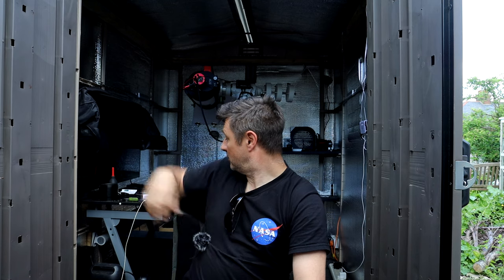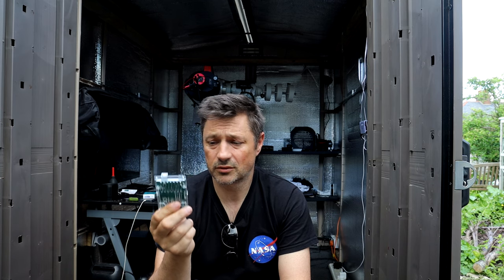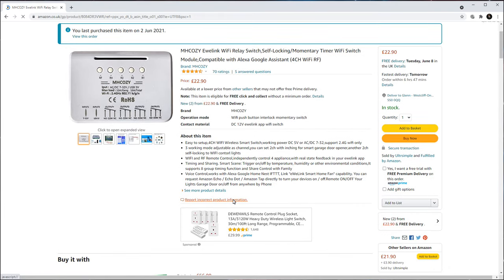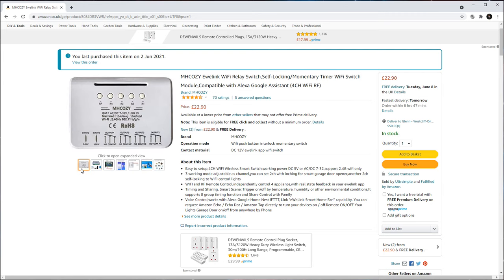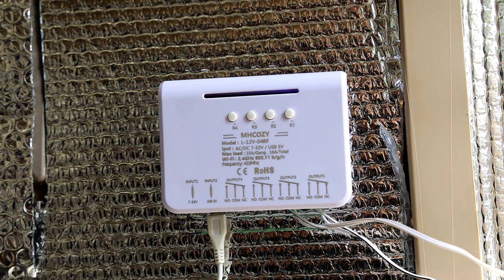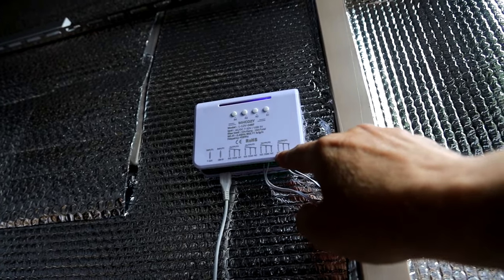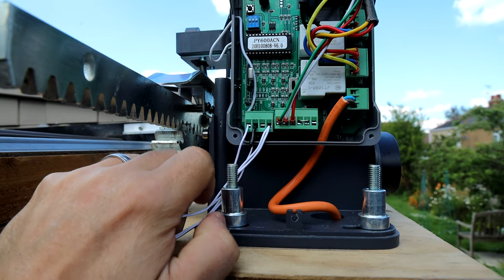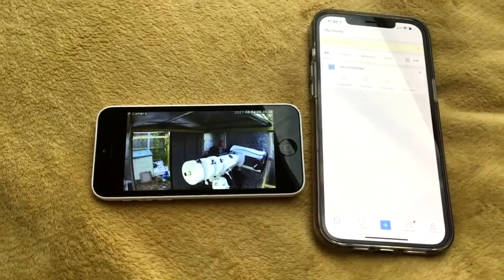Roll Off Observatory Roof Remotely from anywhere in the world- Astrophotography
A very cheap solution to remotely operating a motorized Observatory roll off roof.
Using a wi-fi enabled relay switch costing just £22.90 I can now open my roll off roof with my phone from anywhere in the world.

wifi relay switch

18AWG silicone wire

Motor for roof (already installed)

100 reusable velcro cable ties